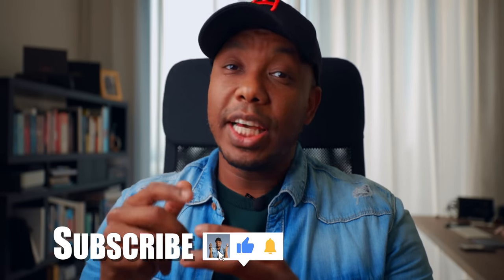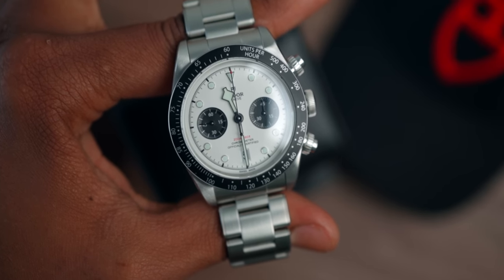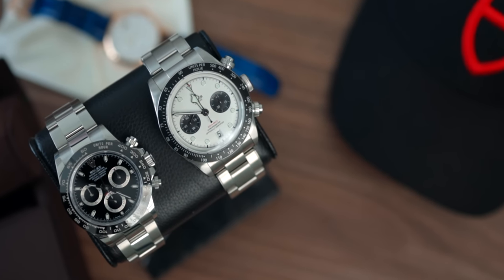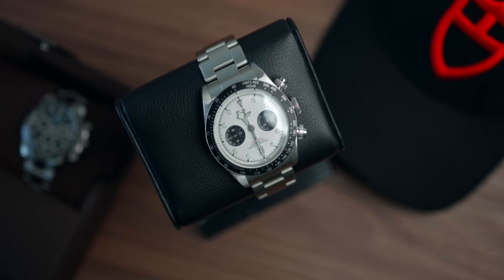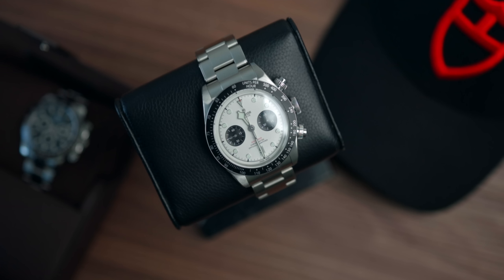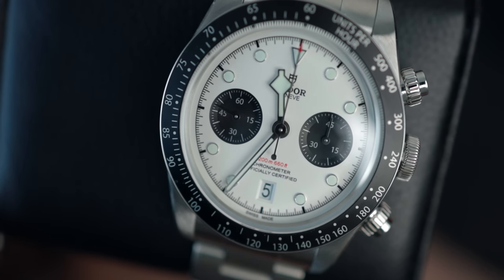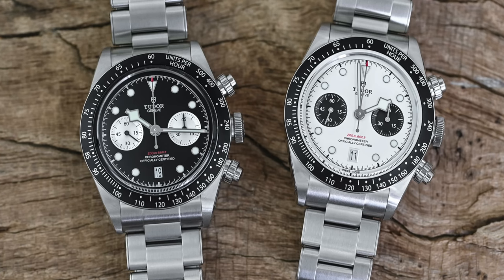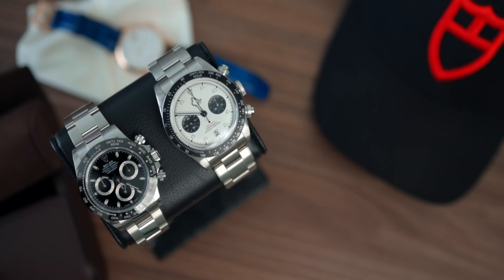Tudor Dropped A Bomb With This Chronograph! Game Over Rolex Daytona!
00:00 Tudor Chronograph Panda Dial
0:33 50,000 Subscribers Watch Society
01:18 You Don't Want The Tudor Chronograph If You Want A Daytona
01:43 This Tudor Could Cost More!
02:24 The Specifications Are Sick!
03:08 What Die Heart Rolex Fanboy Would Say!
03:50 The John Player Rolex Daytona// Ellen's Degeneres Rolex Daytona
04:12 An All rounder Tudor Is What This Watch Is!
05:05 The Measurement Is Less Than What The Book Says!
13:26 The Roger Dubuis I Want To Buy!